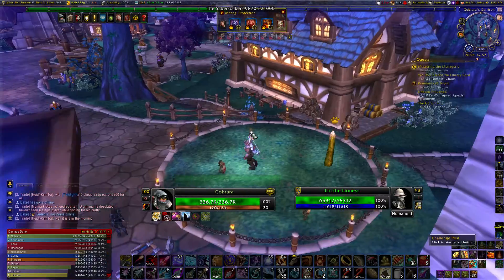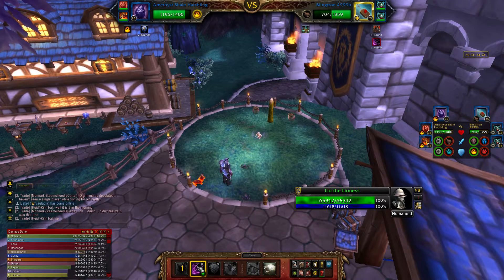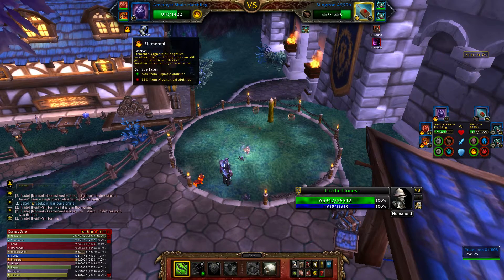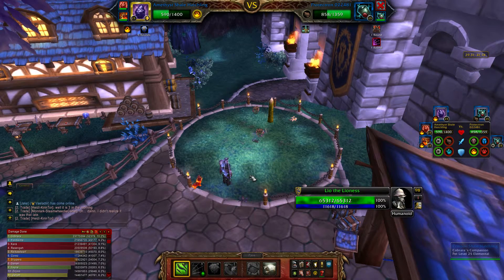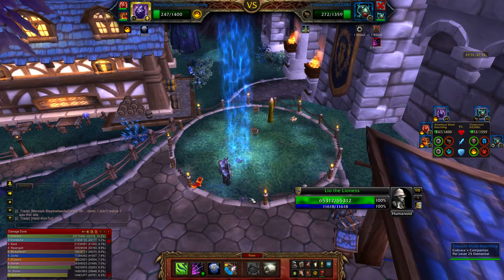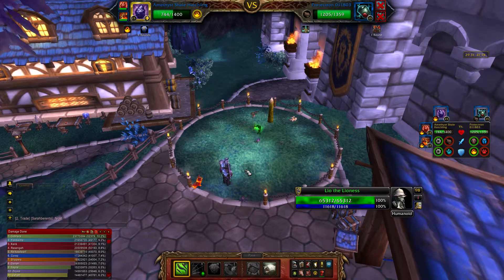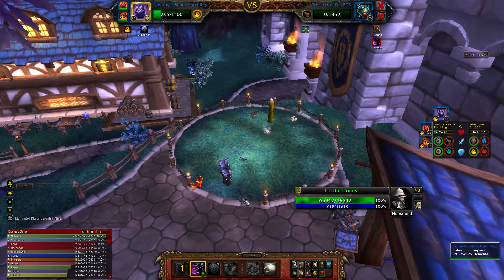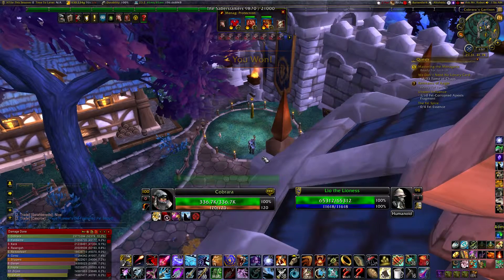Protectron Menagerie Daily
In this video we defeat the Protectron Daily Garrison Pet Battle in the Menagerie Building with a reliable strategy using some common pets. Enjoy!